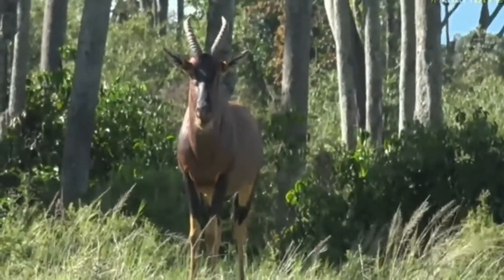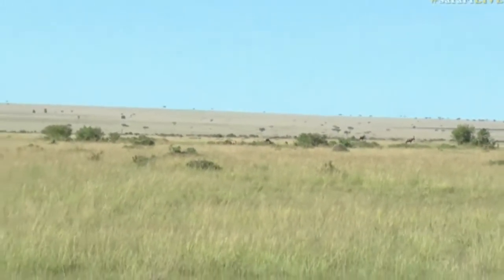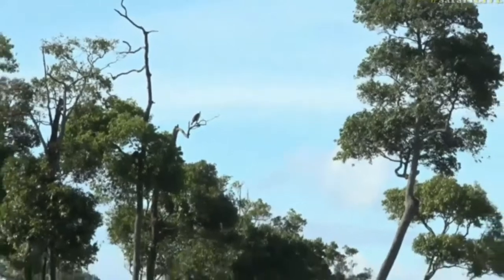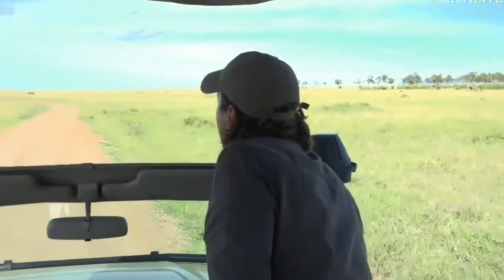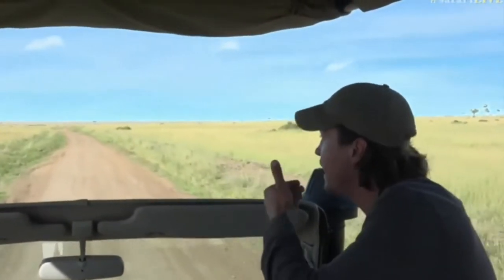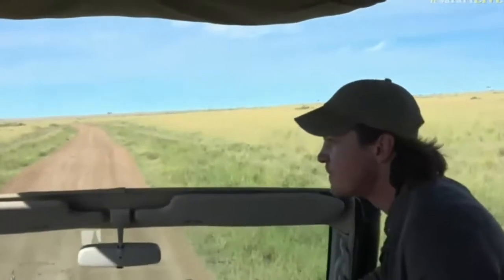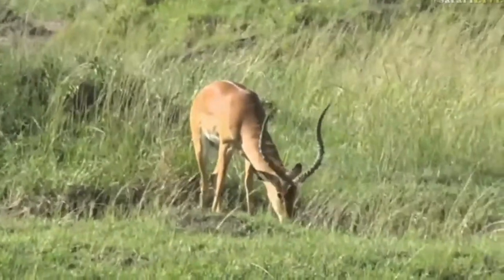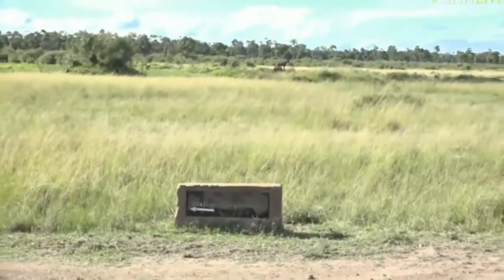May 07, 2017- All of the Topi Antelope hang out on top of Termite Mounds at the Mara